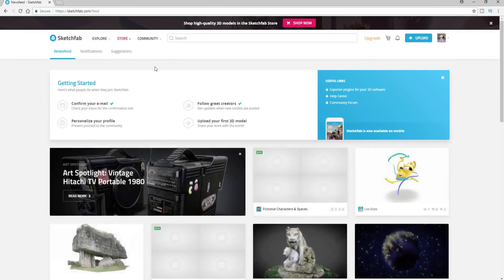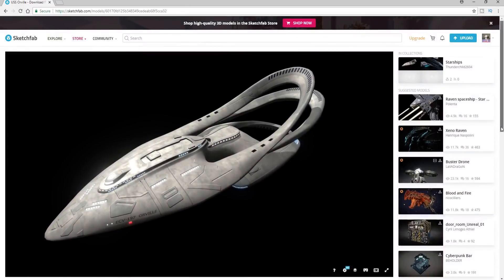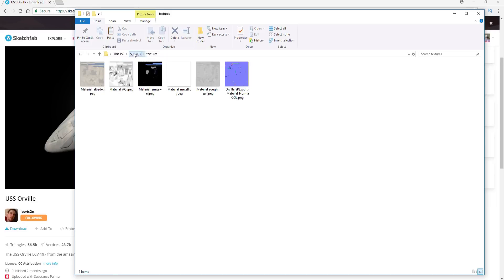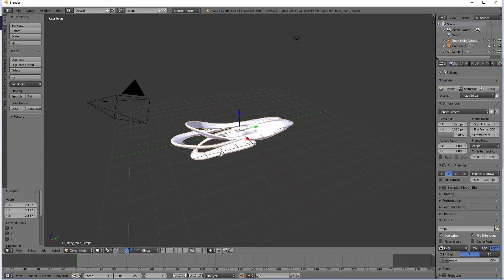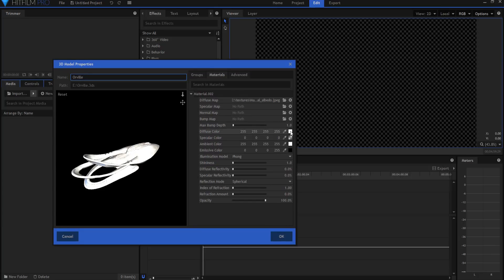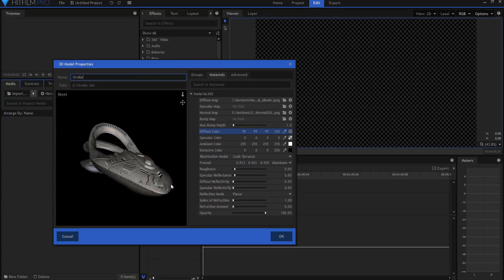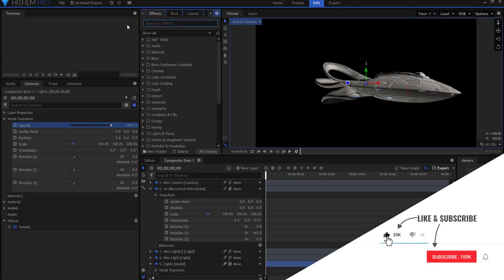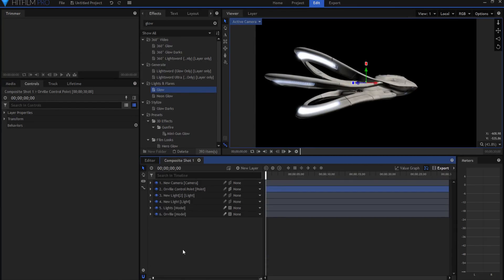How to Build a 3D Model Spaceship Project File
Do you want to learn how to work with 3D Models in HitFilm? HitFilm is great for creating very realistic 3D model space ships! In this video, you will learn how to make a 3D model space ship for your video project.